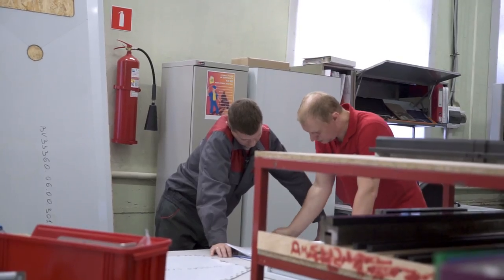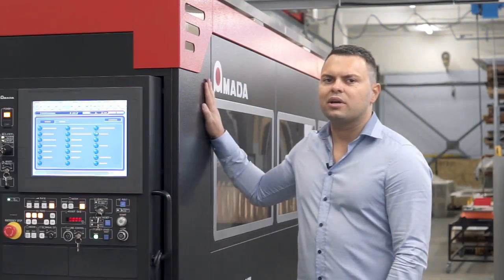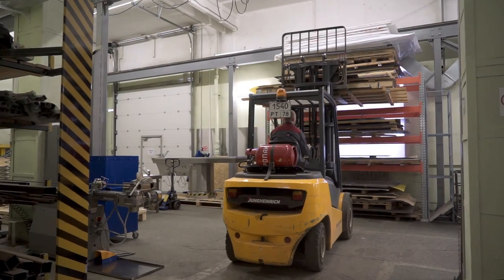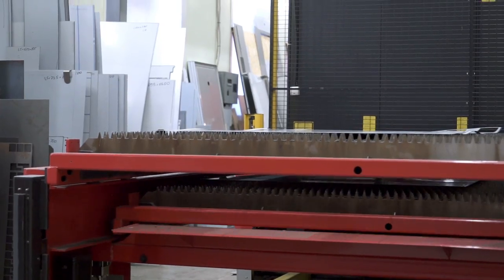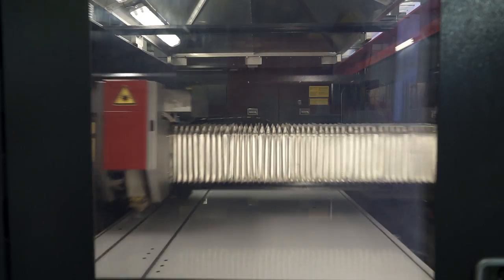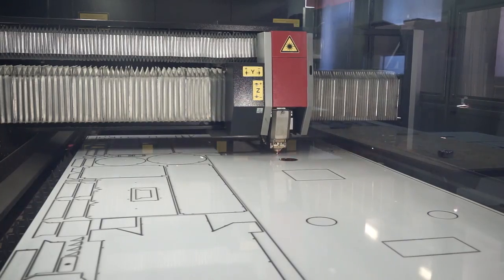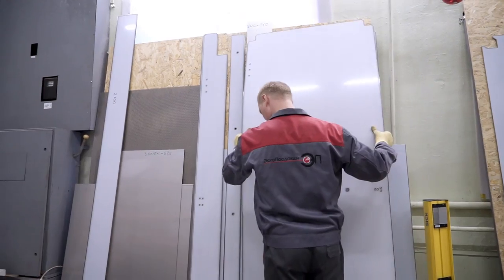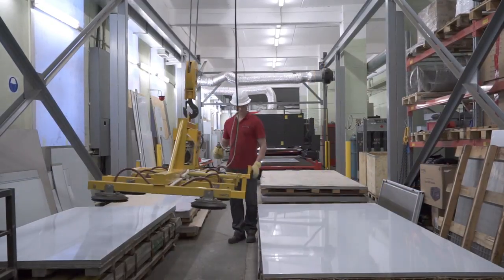Tanartis manufacturing abilities: laser cutting stage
Innovative approach in hight-tech manufacturing of post-mortem and grossing equipment.